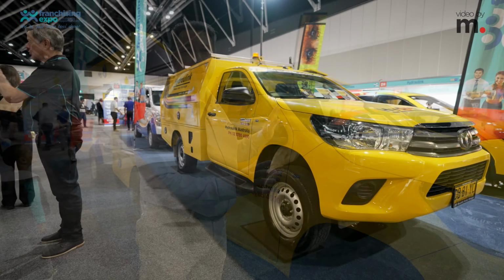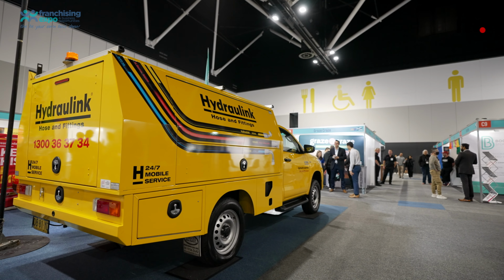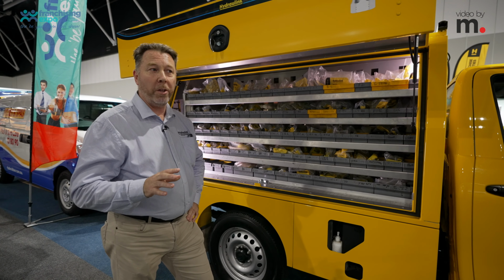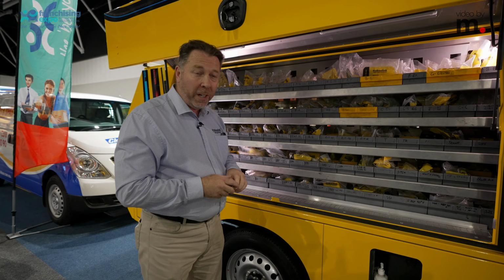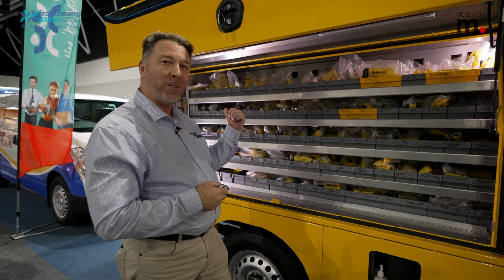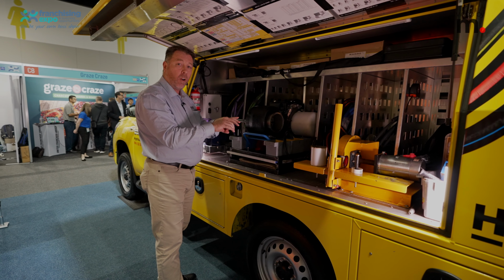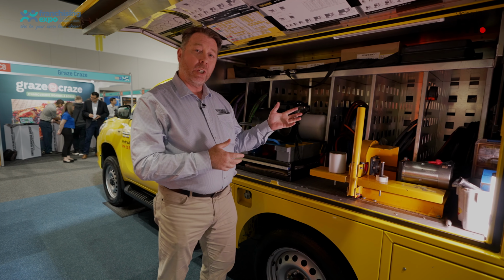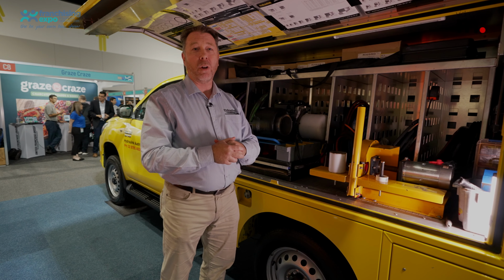Hydraulink franchise truck tour with Wayne Abbott, Sydney Franchising Expo 2022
Wayne Abbott, National Franchise Manager at Hydraulink, took us on tour of their purpose-built truck for the business at the Sydney Franchising and Business Opportunities Expo, August 2022.

Our aim with the franchise tours is to give you a bit of a birds eye view of what the equipment is actually like for the operation of a franchise at close range.

It’s almost as good as being there yourself in person!